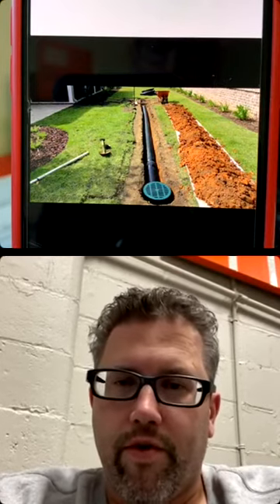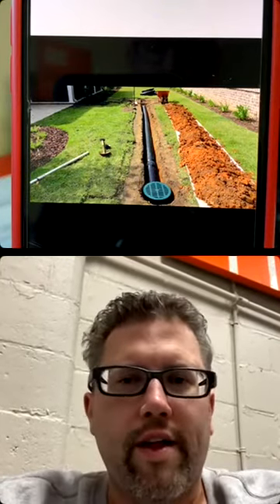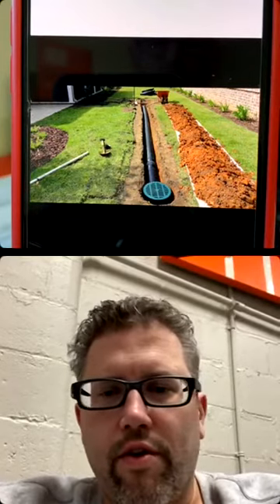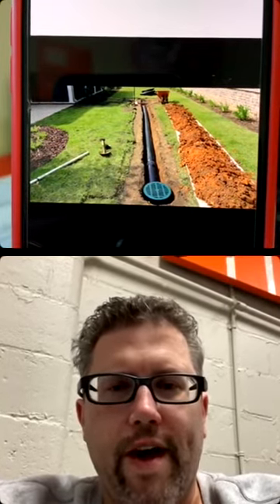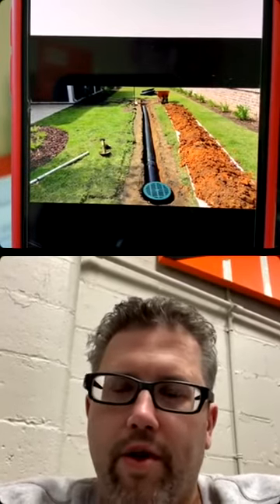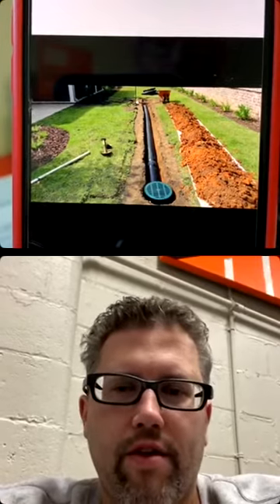Luxury Landscape Design Tips | How to Plan Backyard Landscaping: The Art of Renovation LIVE!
You want a luxury landscape design. But landscaping can be a tricky project with a lot of hidden surprises. But when done right, you can have a luxury backyard with no issues! Here's everything you need to know to plan a luxury landscaping design.

In this episode I, Paul Foster, interview master landscape designer Gordon Neustaeter, and we lay out the details of landscape design. Learn about permits and planning, irrigation and drainage systems, luxury water features, and all things turf maintenance!

Show notes from this episode //
0:00 - Landscaping design tips
06:10 - How to best plan for a landscaping project. What do you need to plan for when redoing your landscaping?
07:45 - How to get both sun and shade in your backyard with landscaping. How to use trees to provide shade in your backyard.
11:40 - When are permits needed for home landscaping? Do you need permits for hot tubs and ponds in your backyard?
13:40 - How to locate your utilities before starting a landscaping project.
14:30 - Homeowner responsibility for landscaping.
18:45 - Difference irrigation systems for yards. What is the best yard irrigation system? Surface drainage systems. How to fix bad drainage in your yard. How do yard drainage systems work?
23:00 - How to fix puddles of water in your yard. Eliminating water collection in your yard.
25:00 - What are the different types of water features for landscaping? How to install a water feature in your backyard. Quiet water features.
29:45 - How much maintenance comes with installing a water feature in your backyard?
33:00 - Artificial turf. How to make your turf soft.
36:00 - How much maintenance is involved with artificial turf? How to properly maintain artificial turf.
38:00 - Home putting green design.
40:15 - Retaining walls. What is the purpose of retaining walls? How much do retaining walls cost to install? Boulder retaining walls.
51:00 - Stone decking.